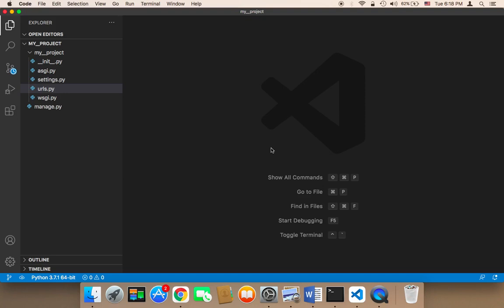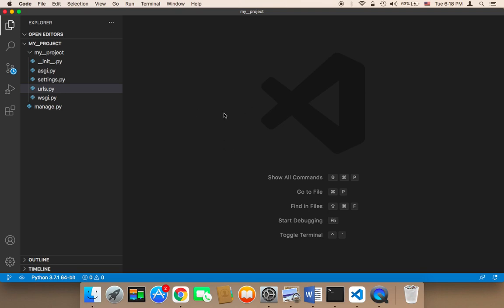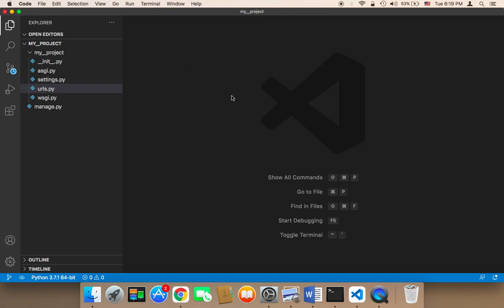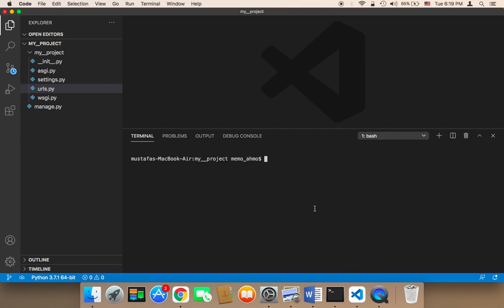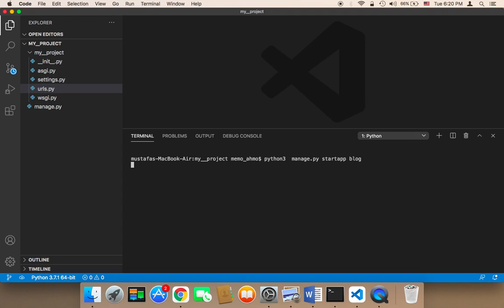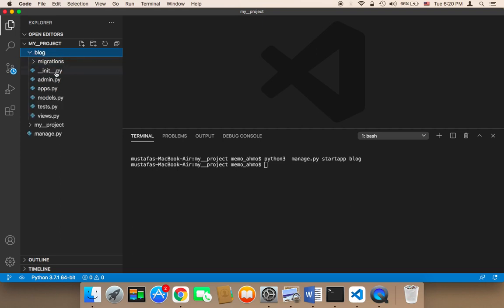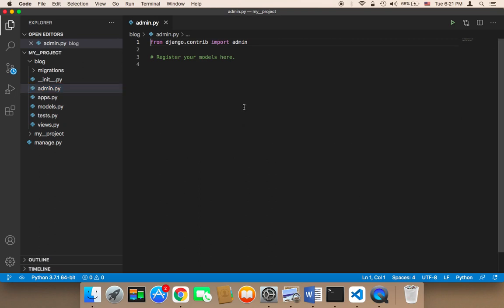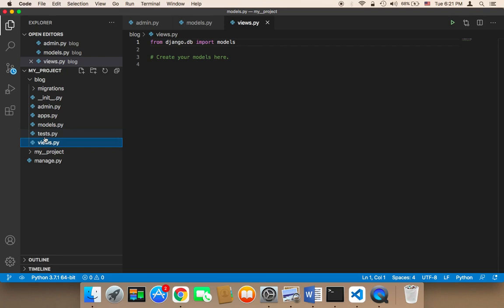Learn Django From Zero To Hero - Part 7